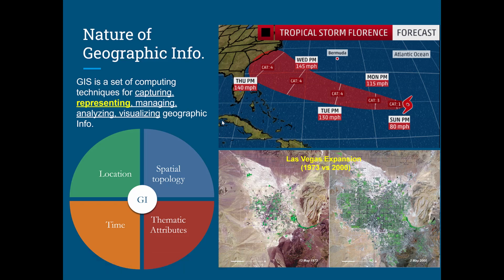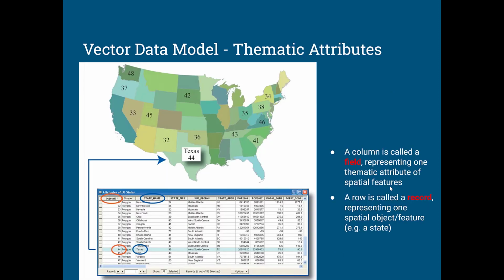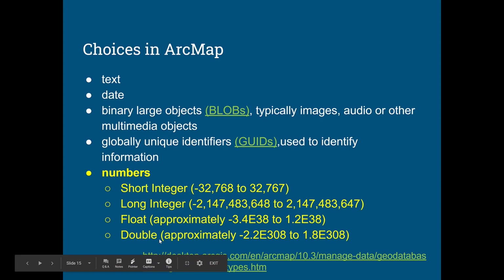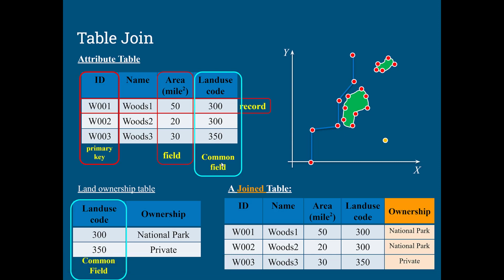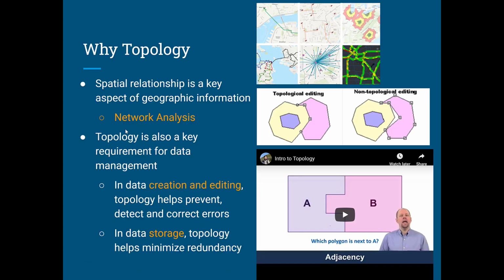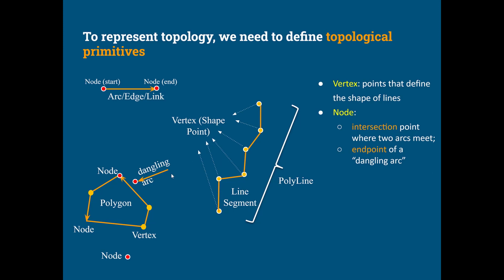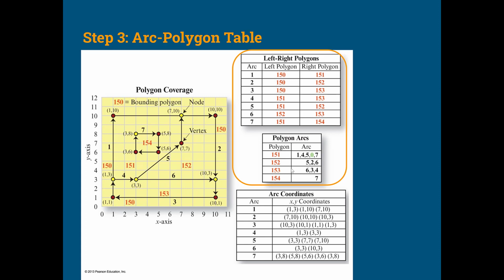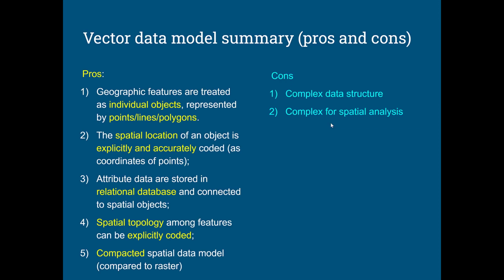Lec 4 Part II Vector Data Model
In this video, you will learn how a vector data model represent the four aspects of geographic information